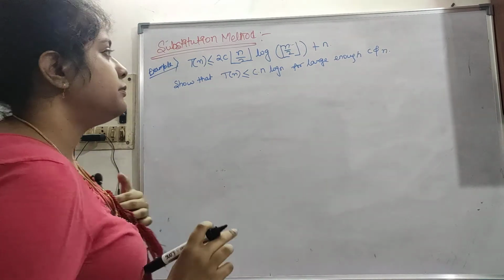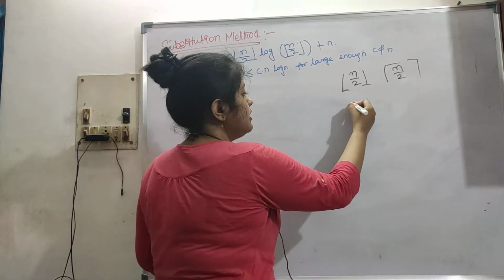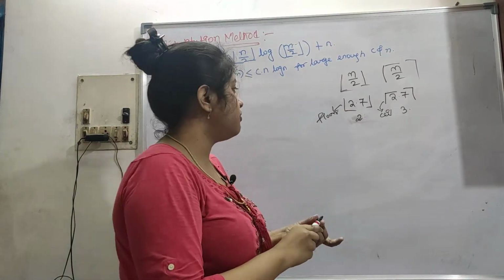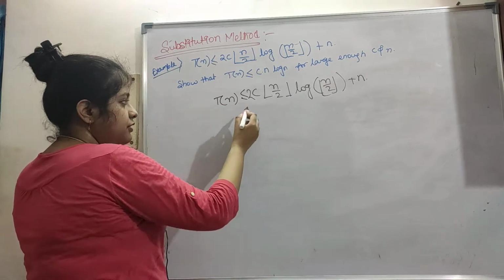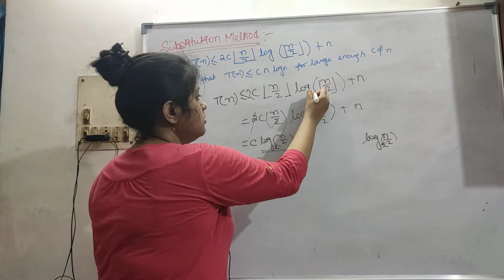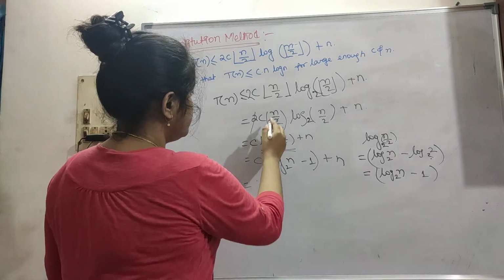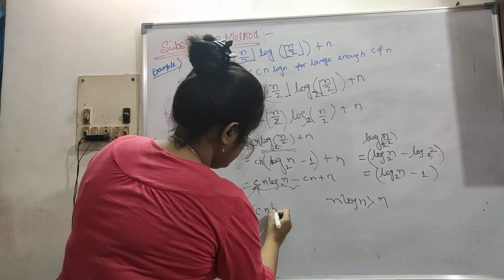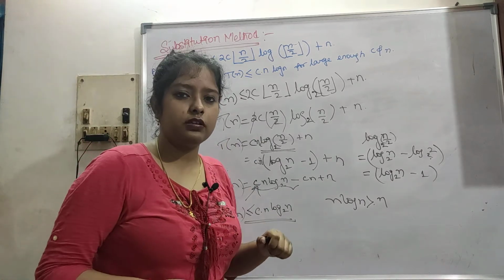Solving Recurrence Relation with Help of Substitution Method.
Here I've solved using substitution method. I'll do other methods also. Keep watching.